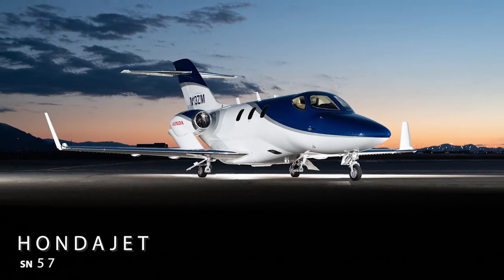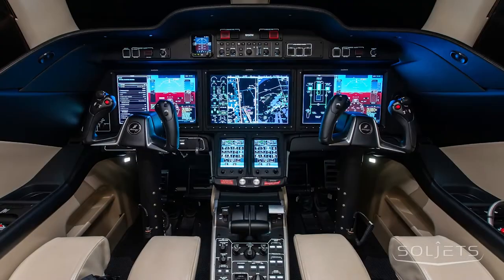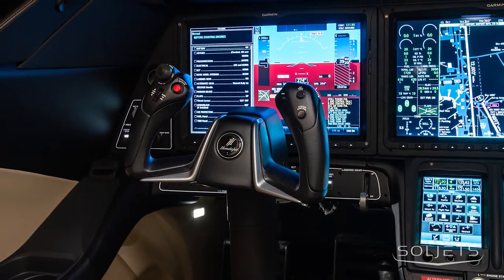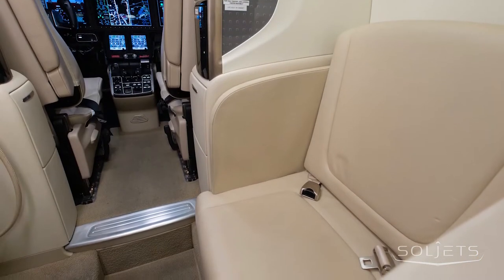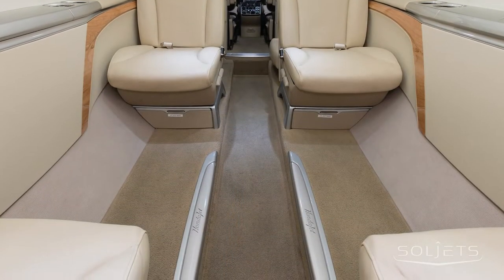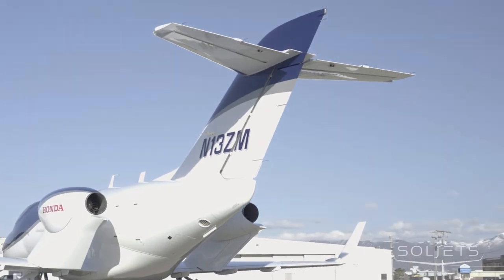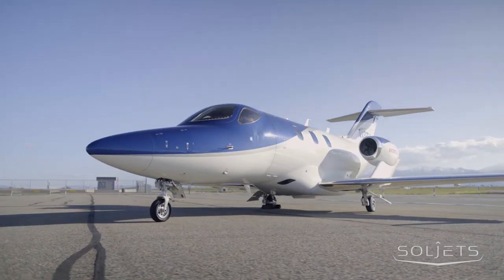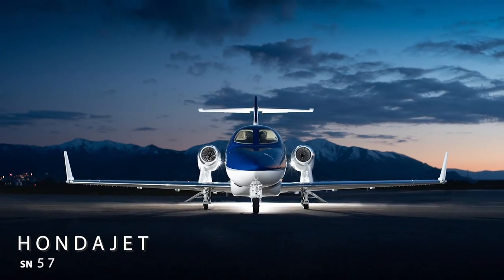2017 HONDA HONDAJET For Sale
Title: 2017 HONDA HONDAJET For Sale